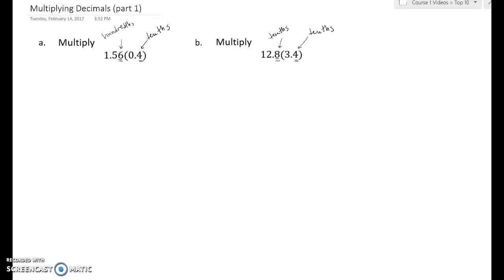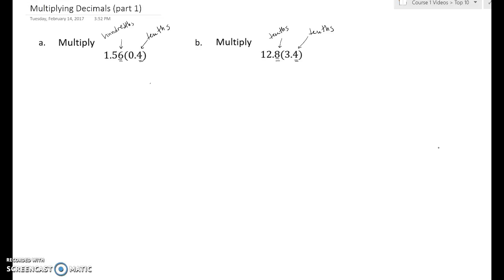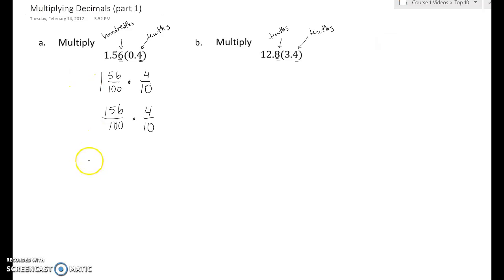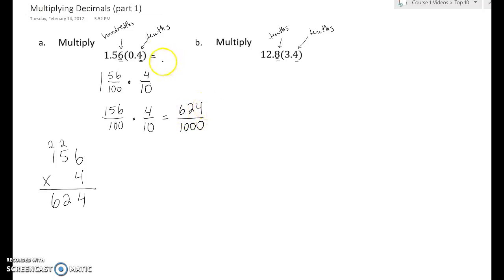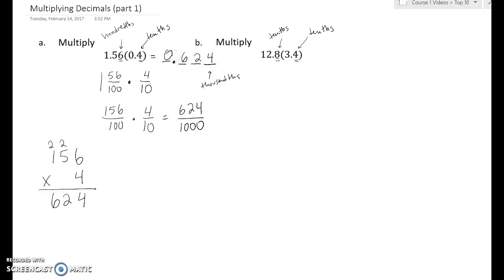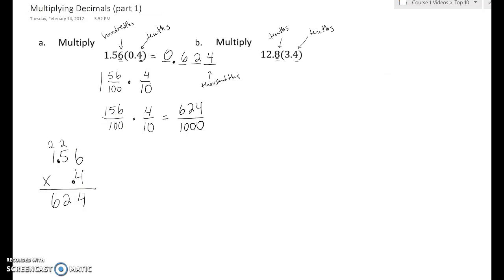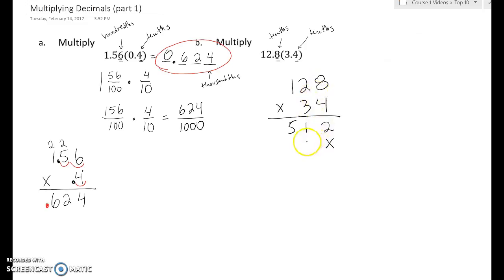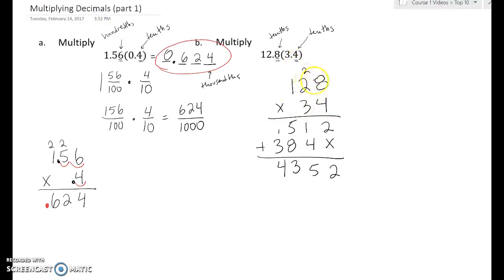Top 10: Multiplying w/ Decimals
Multiplying with decimals using an alogrithm